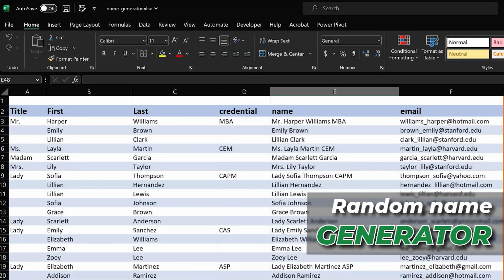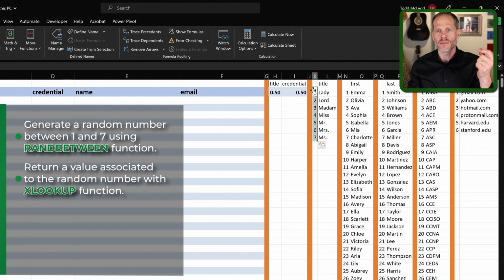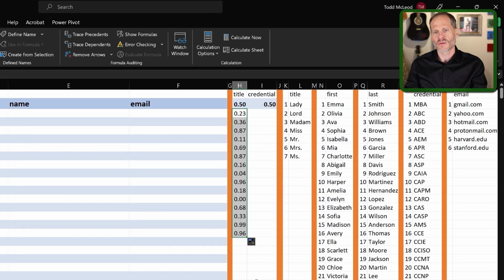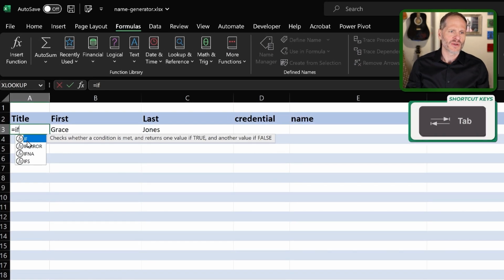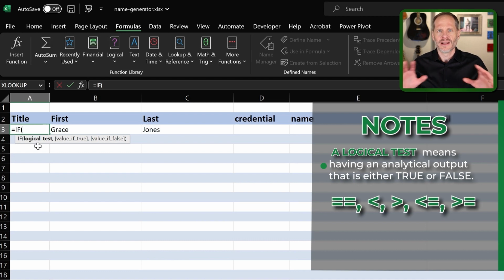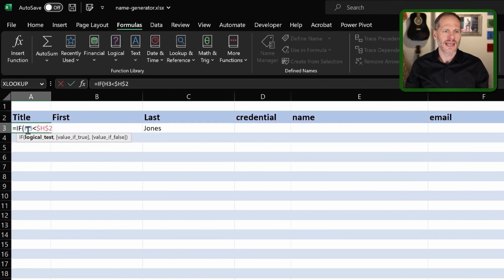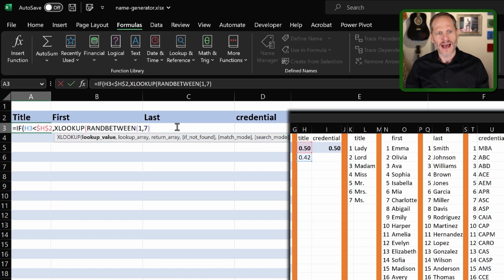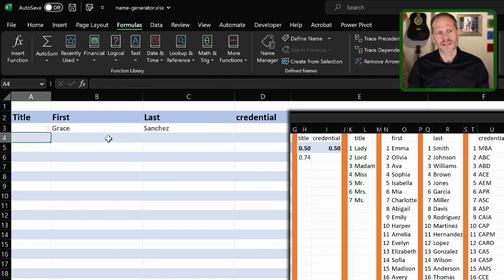Excel IF Function with Examples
400,000+ individuals have taken my courses ✅ join us and learn Excel quickly

In this Excel tutorial, we will learn how to use the IF function. The IF function in Excel is a powerful logical function that allows you to perform different calculations or return different values based on a specified condition. It evaluates a given condition and returns one value if the condition is true and another value if the condition is false. This step-by-step guide will teach you how to integrate the IF, XLOOKUP, and RAND functions. The tutorial also offers a glimpse into using the AND function to test multiple conditions in Excel.

00:00 Excel IF function overview
00:33 creating a test condition with RAND
02:18 Excel IF function with our logical test
04:02 Excel nested functions: IF, XLOOKUP, & RANDBETWEEN
05:43 Excel AND function tutorial preview